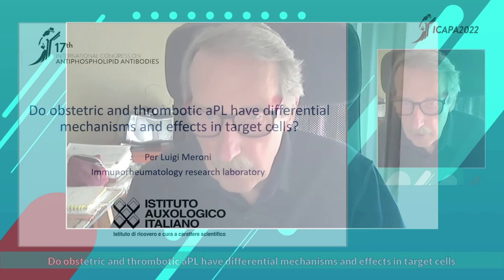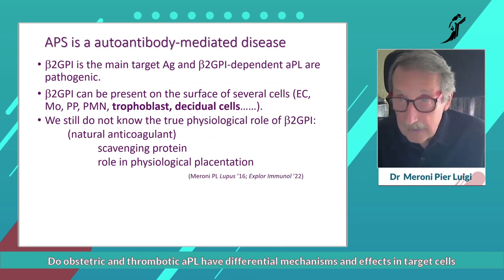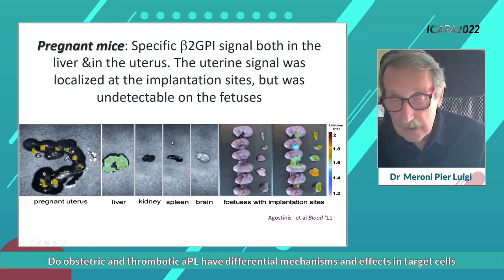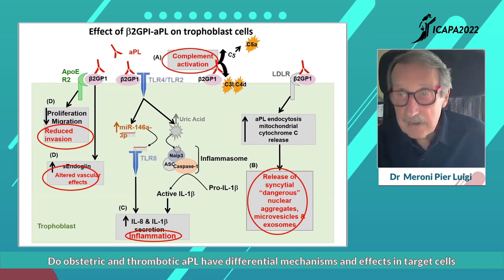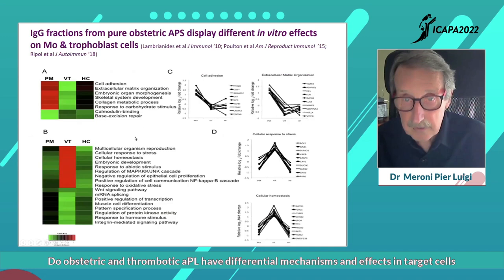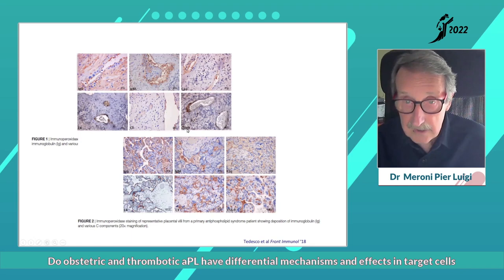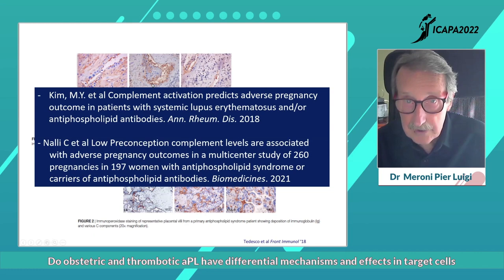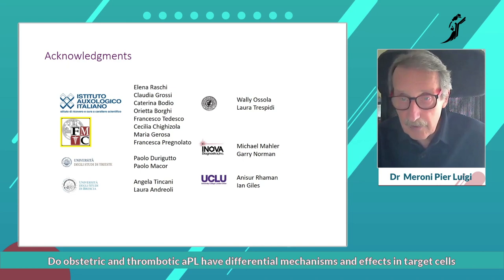Do obstetric and thrombotic aPL have differential mechanisms and effects in target cells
MECHANISMS OF aPL MEDIATED PREGNANCY MORBIDITY
Prof Pier Luigi Meroni

17th International Congress on Antiphospholipid Antibodies
May 11-14 Córdoba, Argentina.